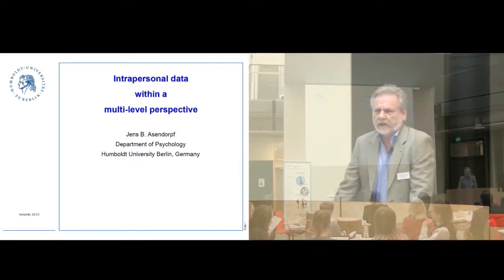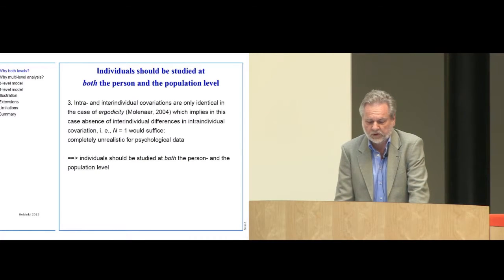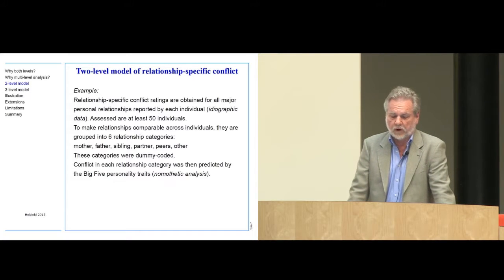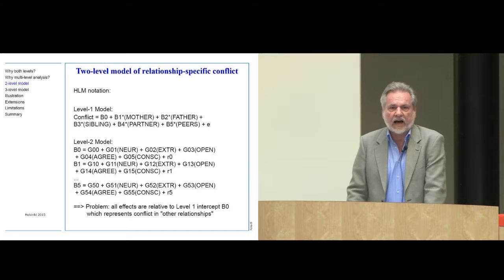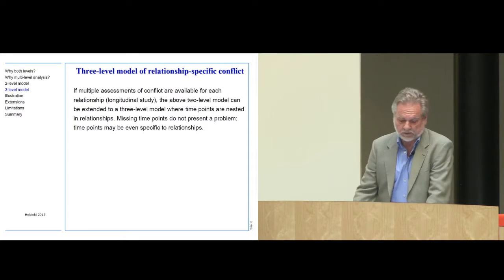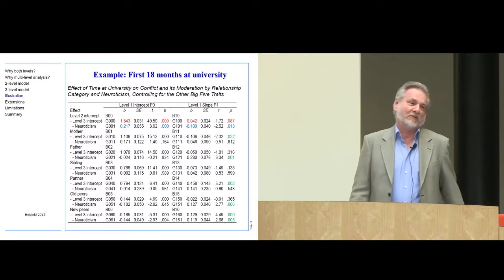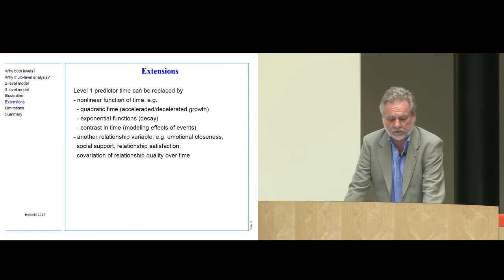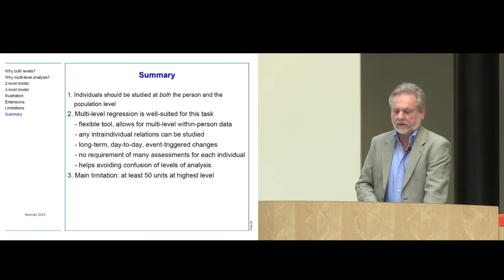Nire 3 Jens B Asendorpf